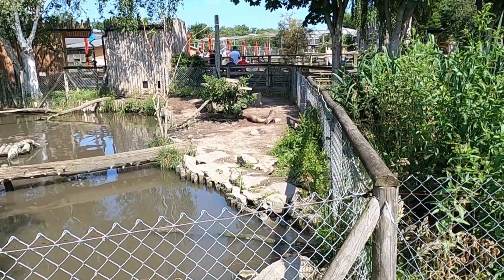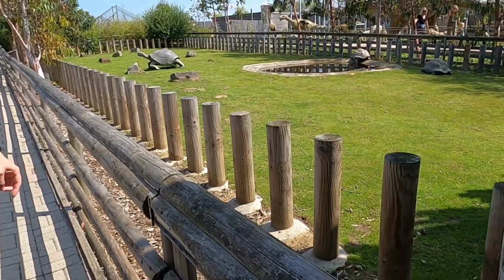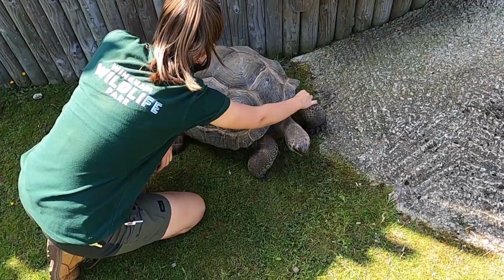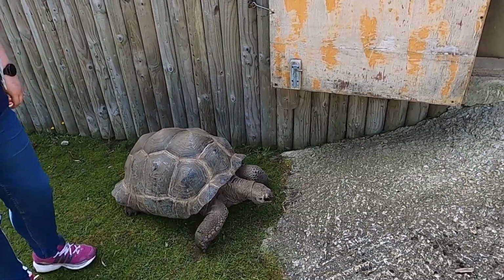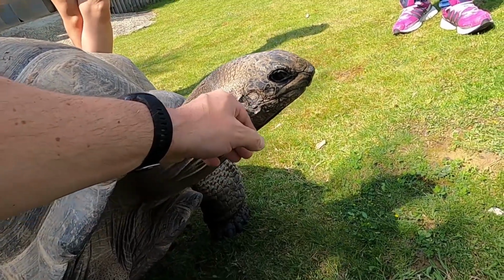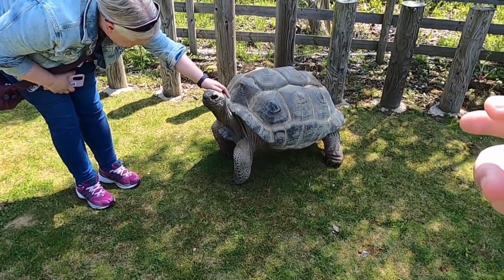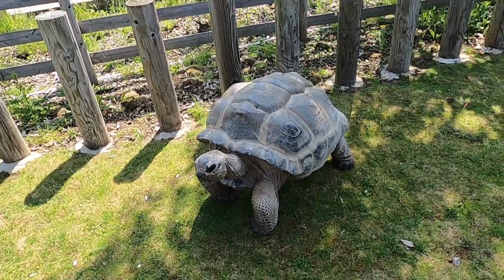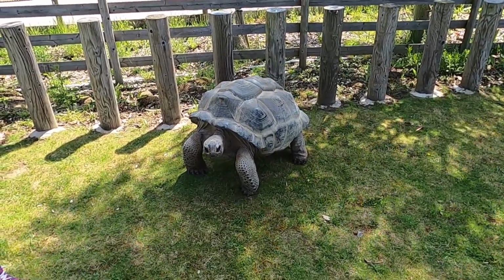New Vlog Wingham Wildlife Park Tortoise Experience